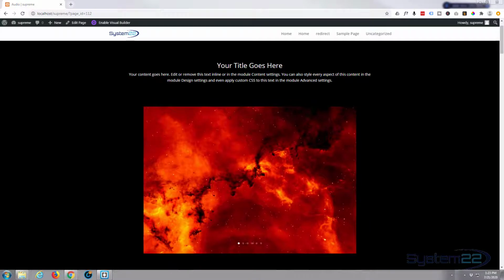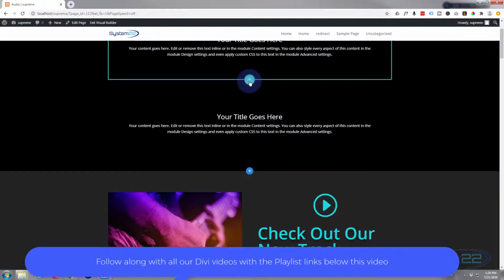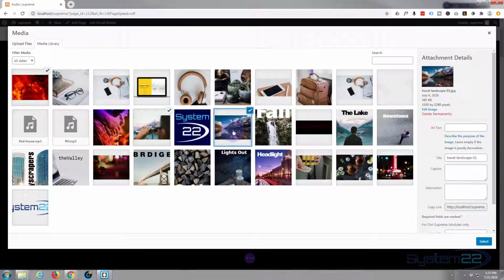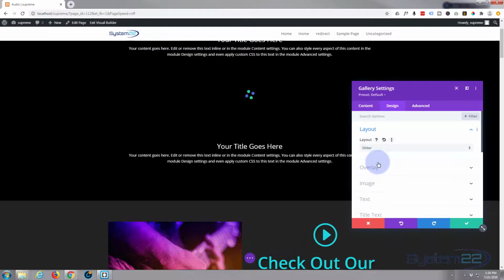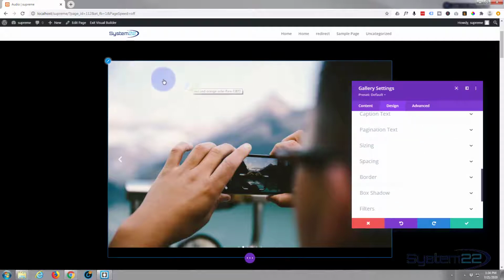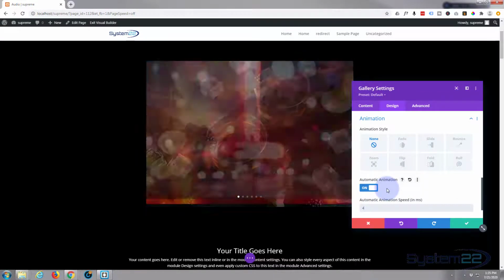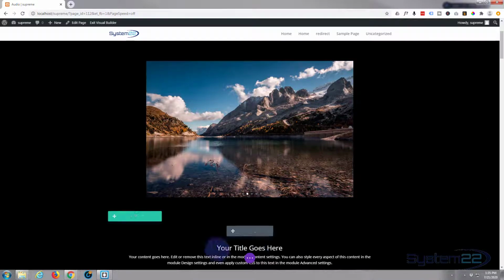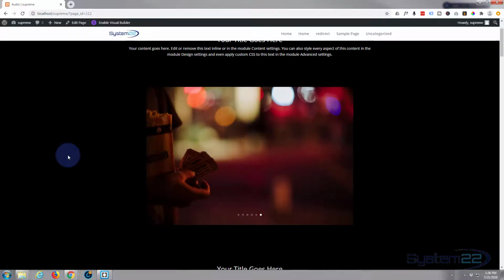Divi 4 Gallery Module Slider 😎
Divi 4 Gallery Module Slider. The Divi theme from elegant themes is absolutely awesome. Whenever I have a WordPress build, it's my go-to theme every time. I have built many, many sites with the Divi theme and it just keeps on getting better. Elegant themes keeps adding features, and tools to increase your productivity, as well as ease of use and site load speed. So if you are building a WordPress site I recommend you give it a try. You will not be disappointed!